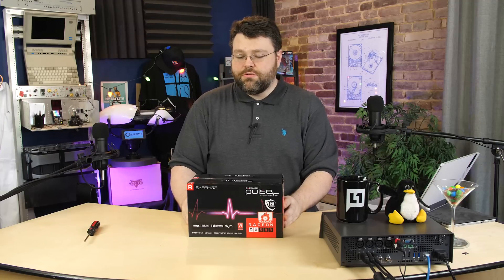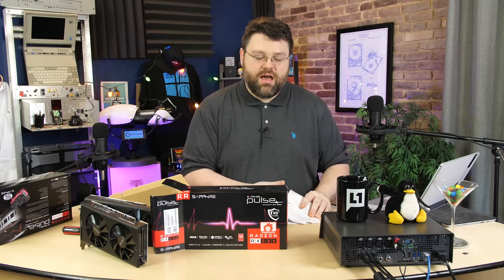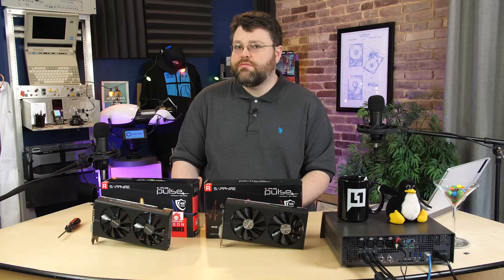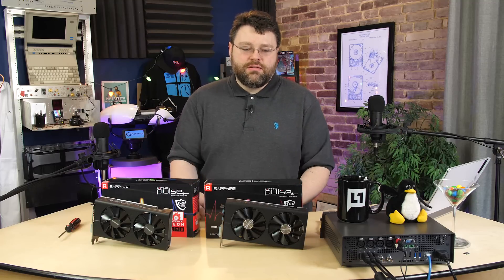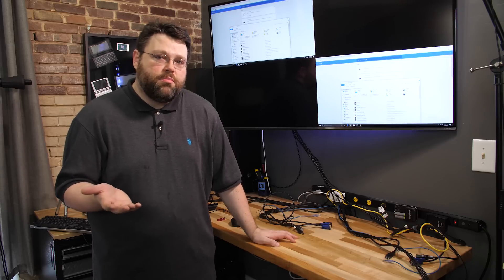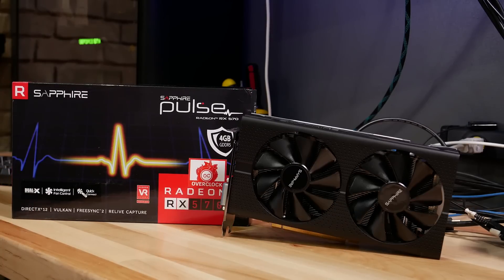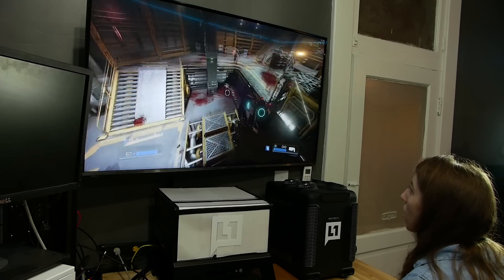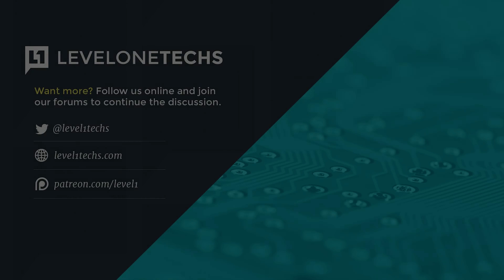Sapphire Pulse RX 570 and RX 580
Wendell takes a look at Sapphire's new Pulse GPU lineup!
P.s. its hard to find these in stock. Thanks Cryptocurrency miners! :D